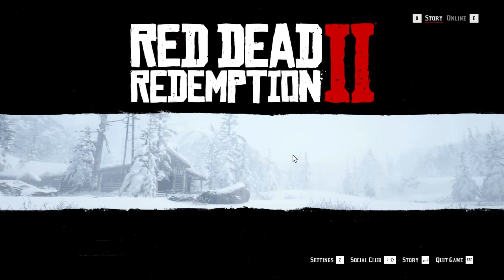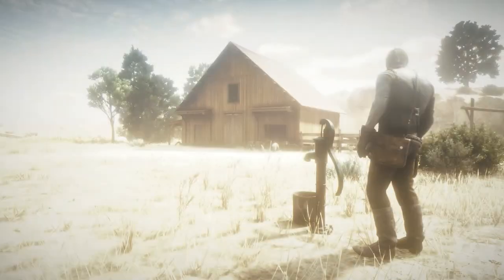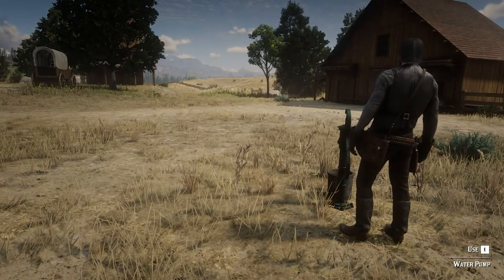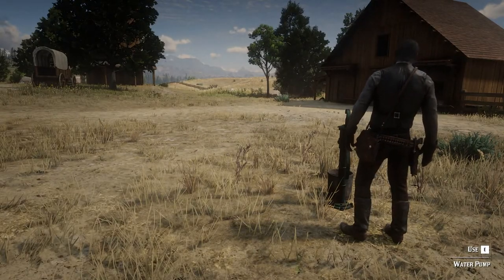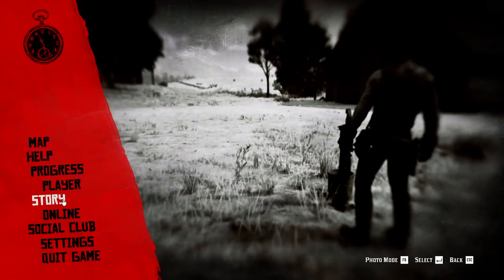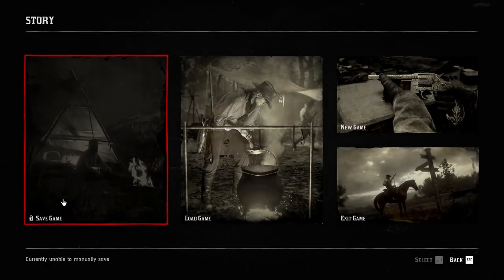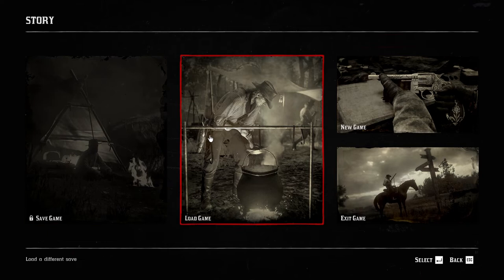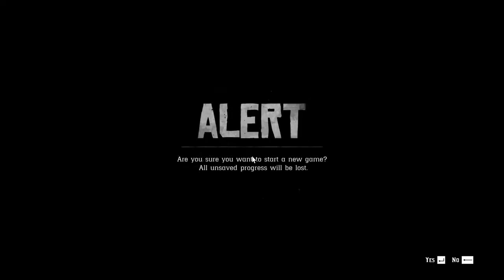RDR2 How to Start New Game + Save Progress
Save your previous game progress and start a new game in Red Dead Redemption 2. Here is how you can start the game over, from scratch.